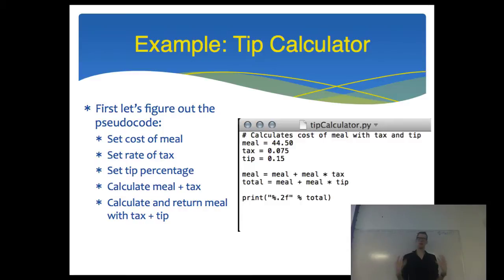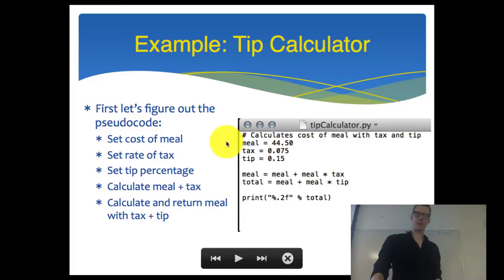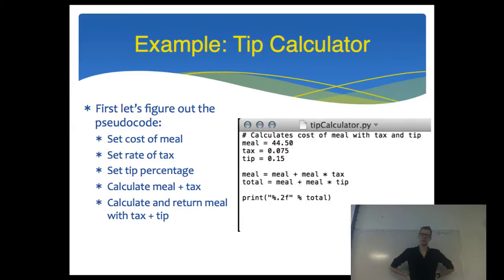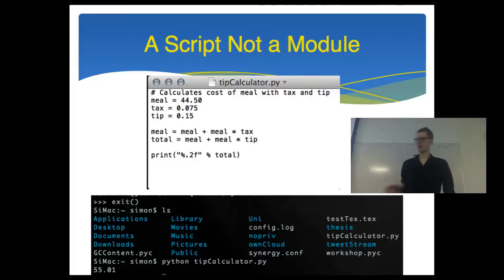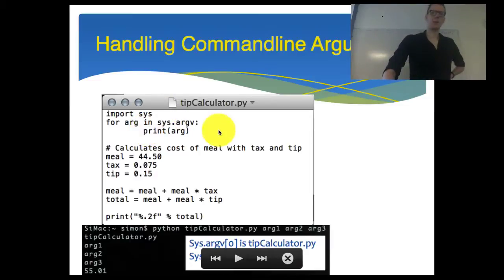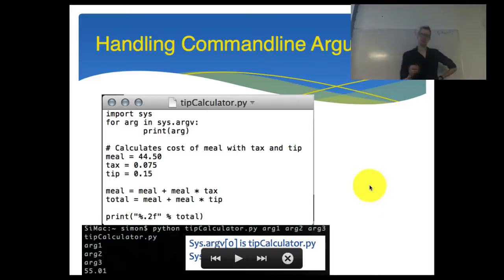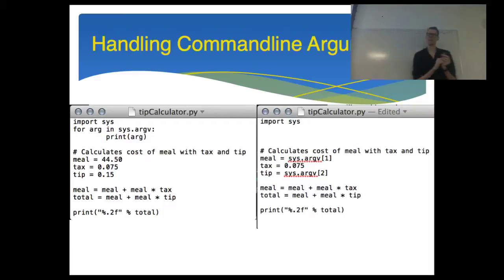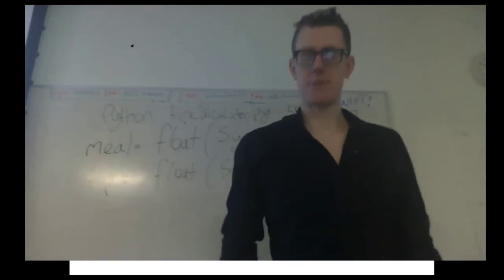UCLA Collaboratory Python Workshop - Part 7. Tip Calculator